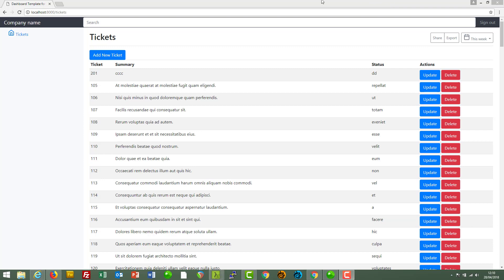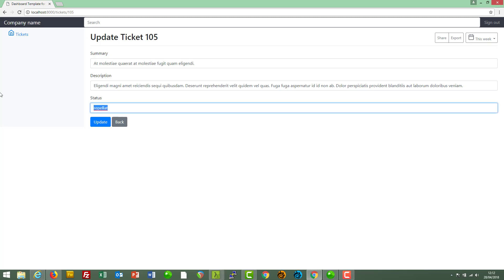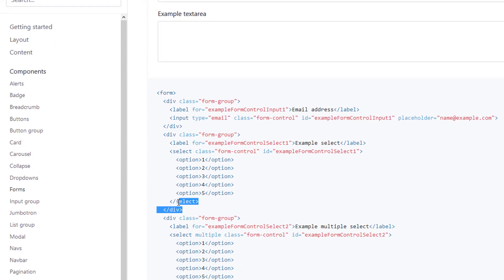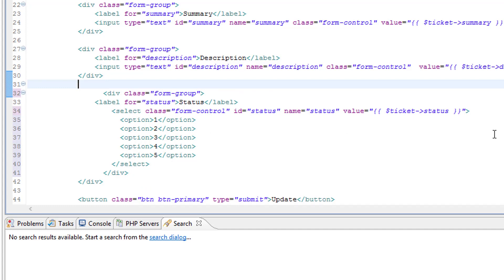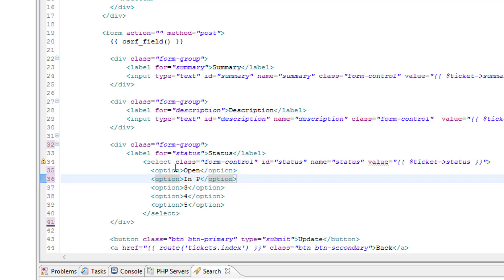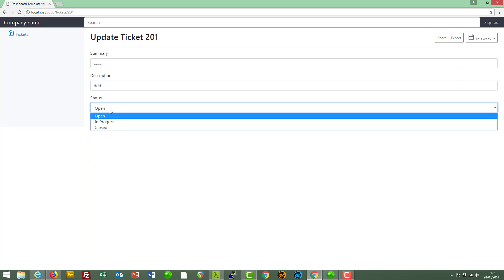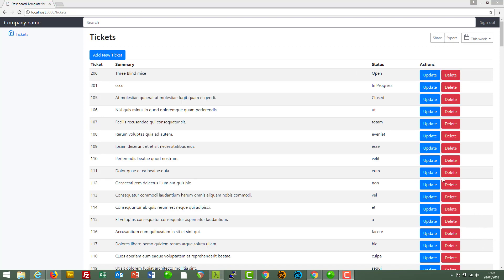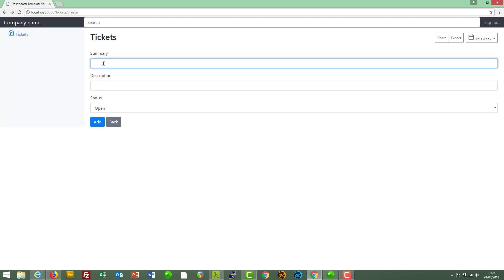Build A Ticket Management System In Laravel: Adding A Status Dropdown List (10/16)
At the moment the user can type anything into the status input box. This is not ideal as you can then have the situation where "Open", "open" and other variations all meaning the same thing. In this video we will replace the status input box with a dropdown list, thereby ensuring that all tickets have the correct status. Because we are using the Bootstrap css framework, the dropdown list uses set Bootstrap styling.